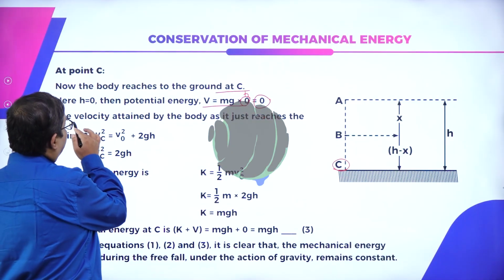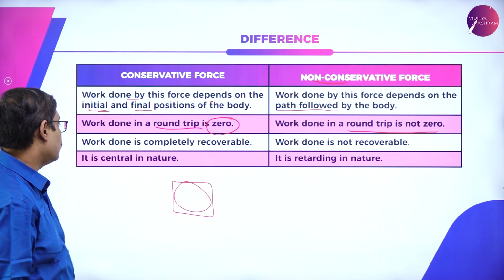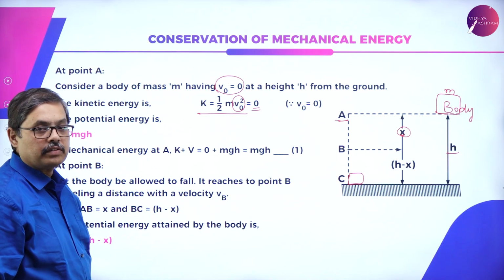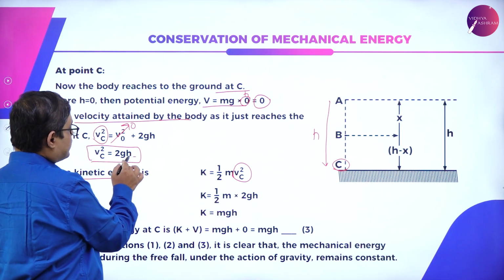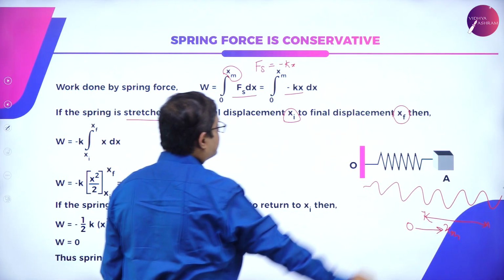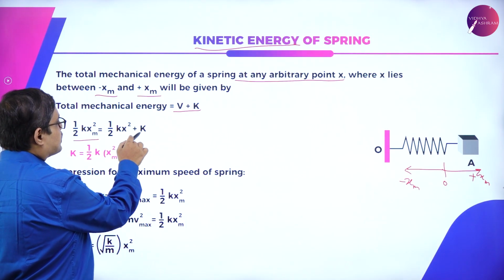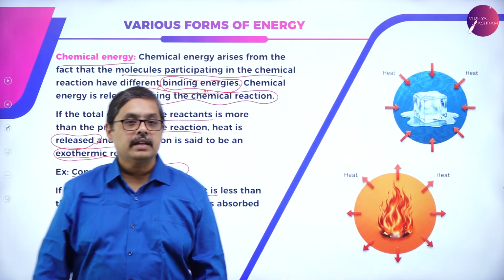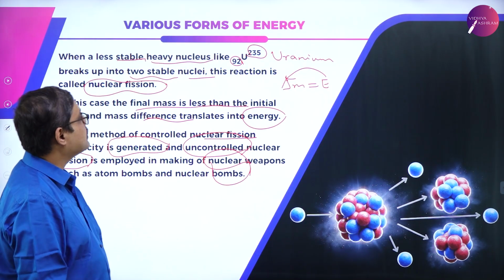DAY 16 | PHYSICS | I PUC | WORK, ENERGY AND POWER | L2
Class : I PUC
Stream : SCIENCE
Subject : PHYSICS
Chapter Name : WORK, ENERGY AND POWER
Lecture : 2